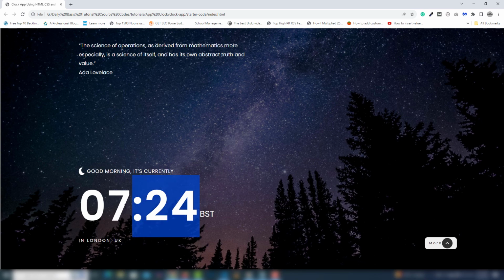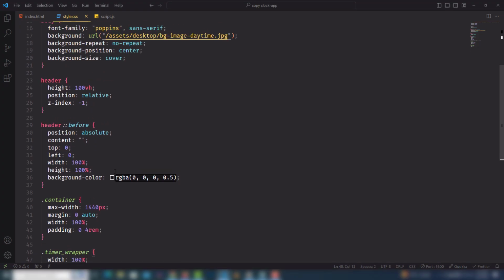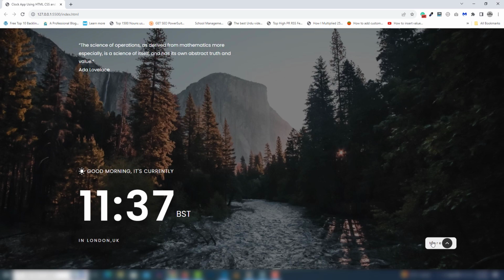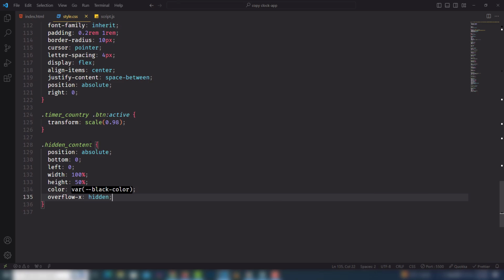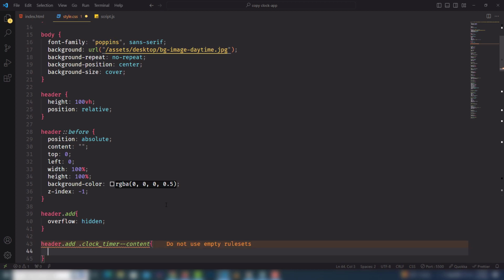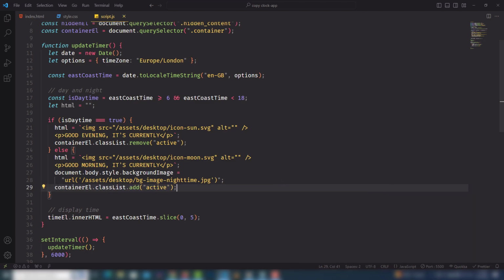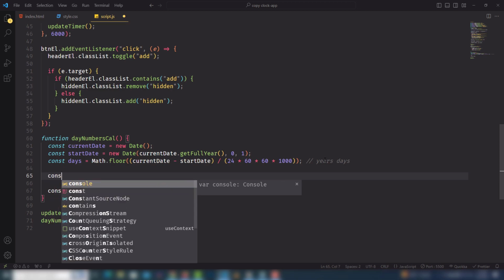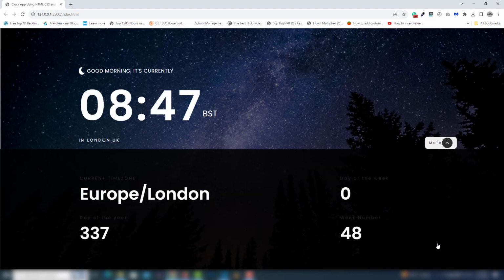Clock App using HTML CSS and JavaScript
hey guys today we are going to create a Clock App using HTML CSS and JavaScript. Inside the project have many features such as display the current time, day and night and also have days week and years number of days on particular time

So, we are going to use HTML CSS to design it from scratch, then we are using JavaScript to manipulate the content inside our web page. It's very helpful project for everyone.

So, please watch till to end the video, after that I hope you've learned something new from this tutorial also it's very helpful for you.